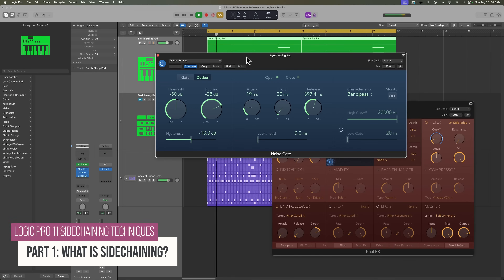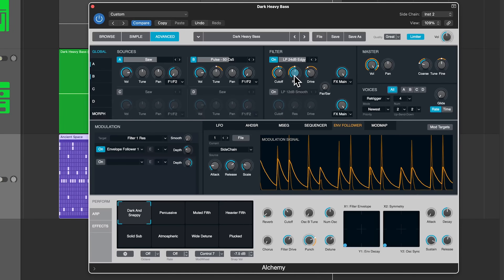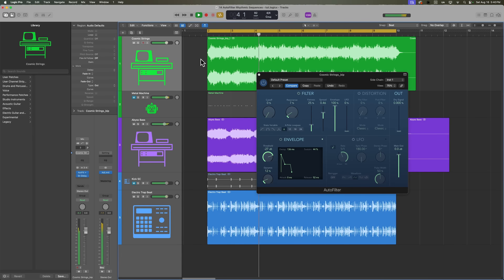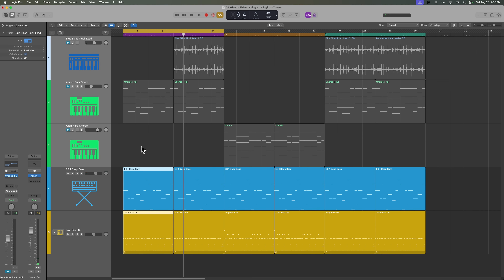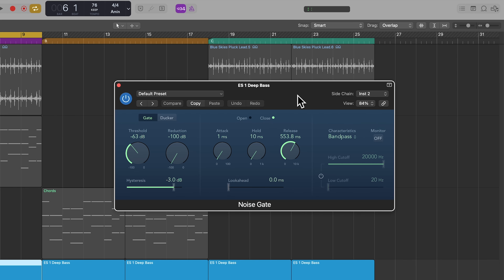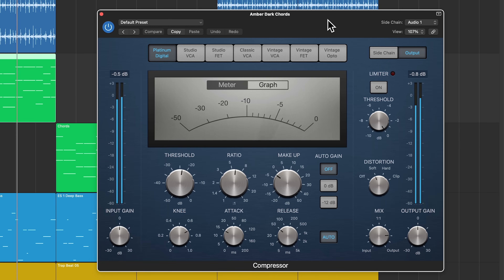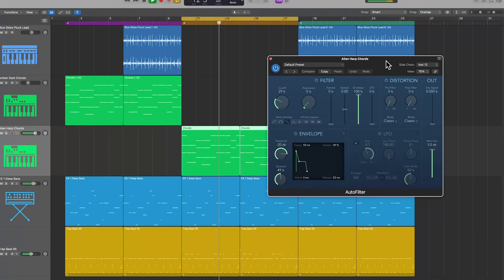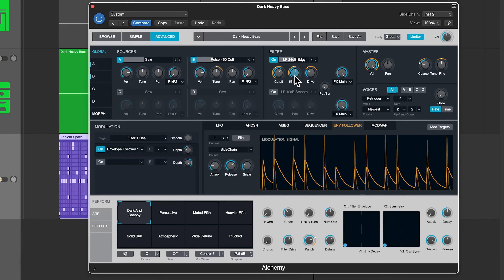Logic Pro 11 Sidechaining | #01 What is Sidechaining?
Welcome to my Logic Pro 11 Sidechaining Techniques course! In this video I answer the question "What is Sidechaining" and demonstrate three simple examples of sidechaining techniques.

Get the LP11 Sidechaining Course!

Chapters:
0:00 Course Overview
0:52 What is Sidechaining?
2:52 Noise Gate Trigger
5:01 Compressor Ducking
6:12 AutoFilter Sequence
7:25 Fundamentals
8:09 Wrap-Up